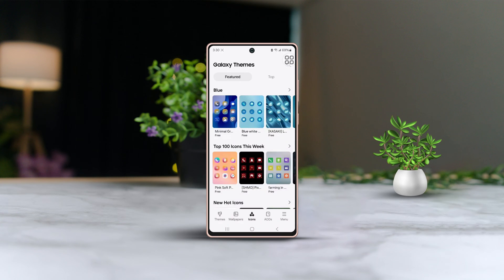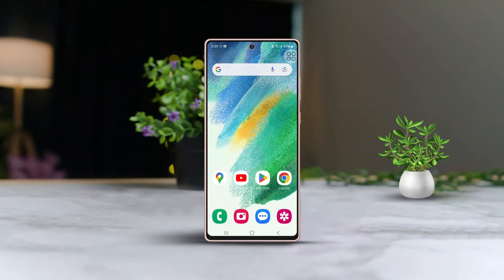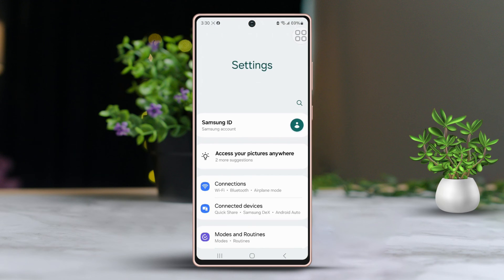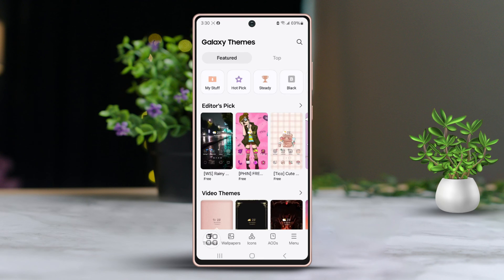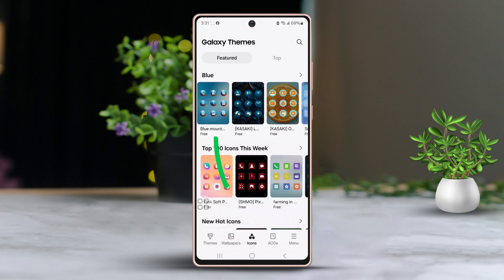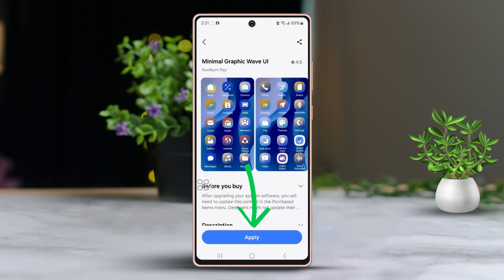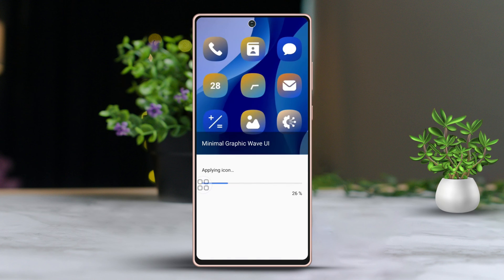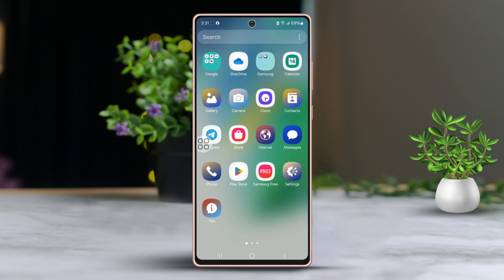How To Change App Icons on Samsung Phone | Customize App Icons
Need to change Samsung App icons? No worries, watch me!

By changing your app icons On your Samsung, you will get a fresh new look on your phone. In this advanced video guide, I'm gonna show you How To Customize icons On Any Samsung. If you wanna set another app icon On a Samsung phone, you're in the right place. Simply watch the video and let's see the right method to update Samsung App icons.

Watch the entire video and follow the instructions step by step carefully to customize App icons on a Samsung phone. After watching this guide you will learn how to edit icons on your Samsung phone.

00:01- Video intro
00:14- The Solution
00:52- Solution ending